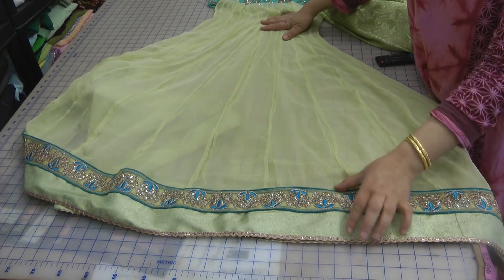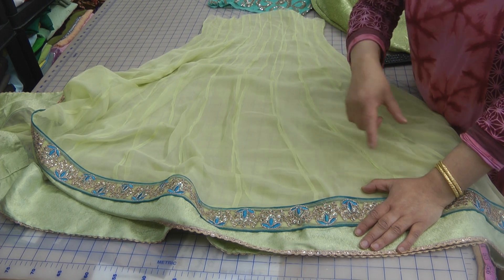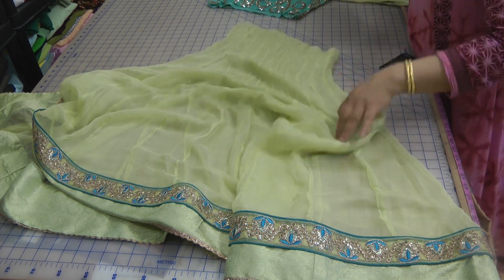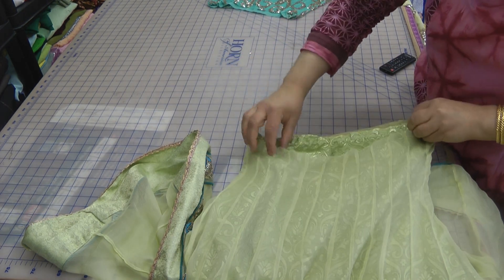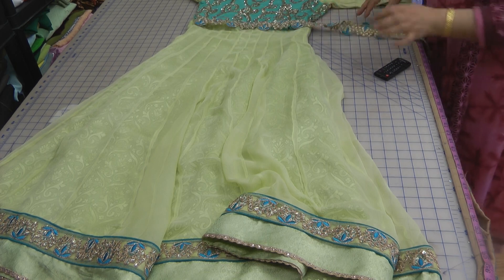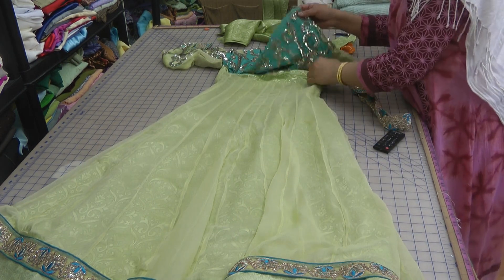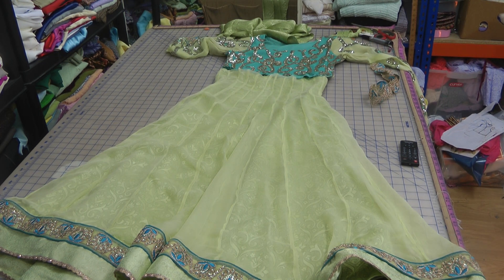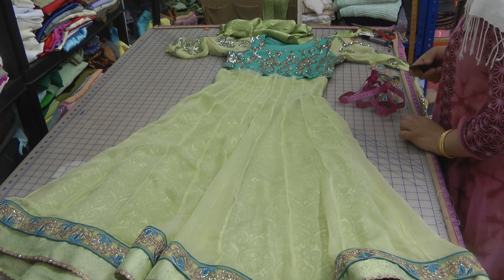attaching skirt to bodice explanation